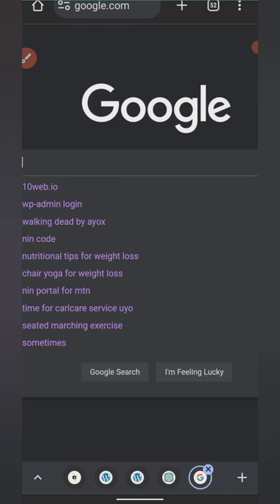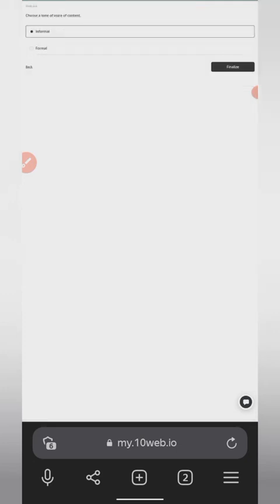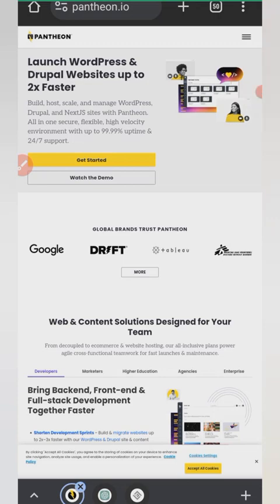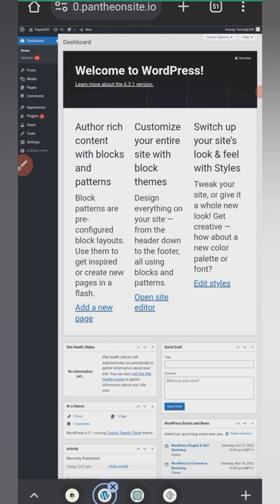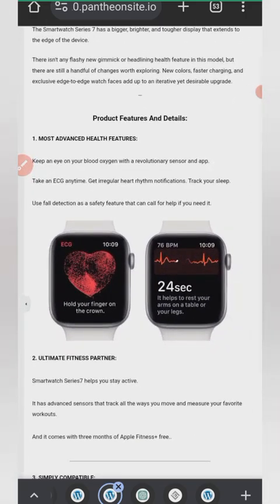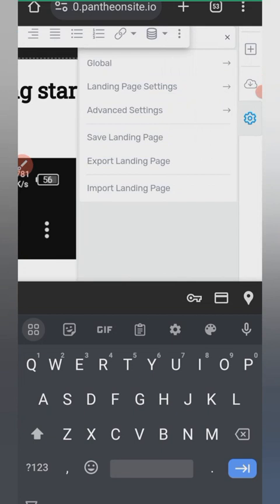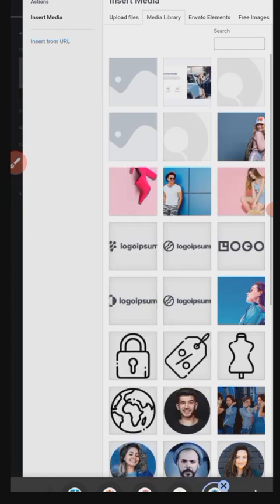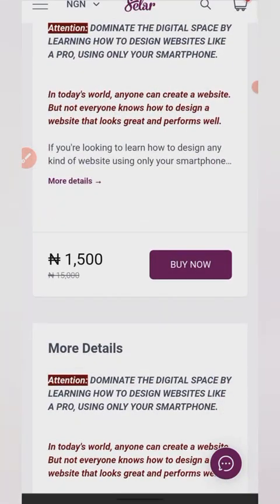How to Design AI WordPress Website and Landing Page Using Smartphone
Welcome to this comprehensive tutorial where I'll be walking you through the easy steps to set up your own Website using AI Website Builder and Landing Page Design with Premium WordPress Templates for Free (Free Hosting & Domain).

In this video, I've covered everything you need to know and how you can get started as a smartphone website designer, build different websites without spending a dime on hosting and buying domain.

Navigate through my youtube channel to watch other amazing and educating videos.